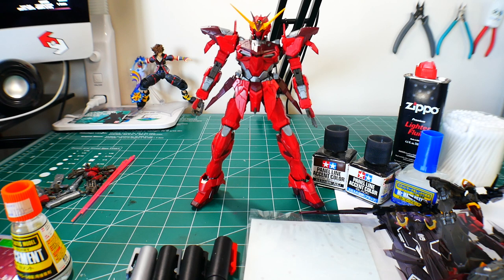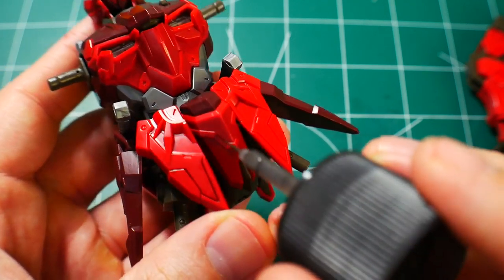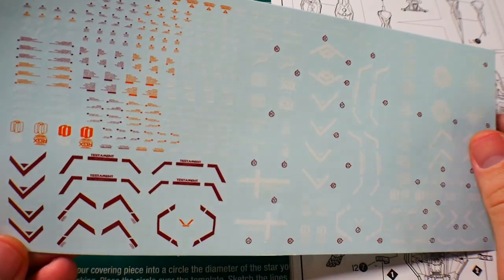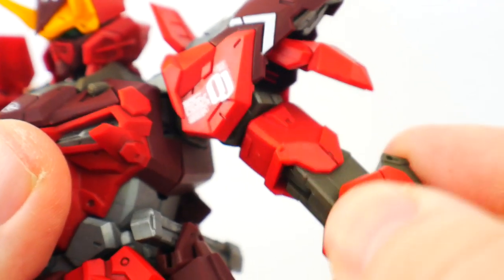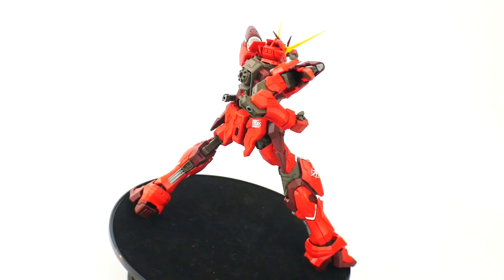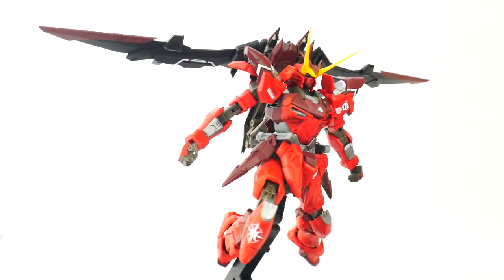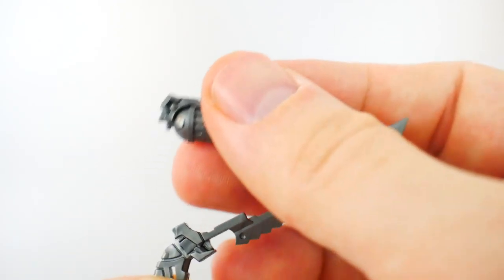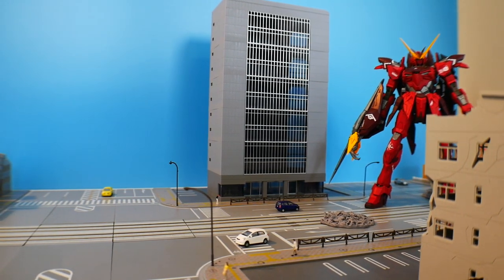Dragon Momoko Divine Testament Gundam Review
Waterslide Tutorial

Zeta Kai
Shadowofthemoon87
alessandro pititto
NQG420
Red Blade
CRITICAL STRIKE
ForgedHorizons
Orb Weaver